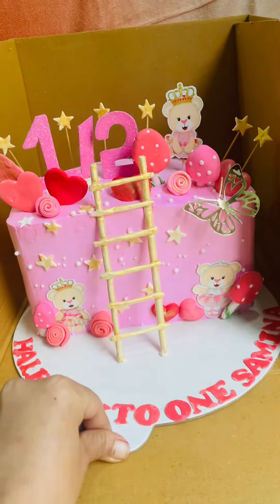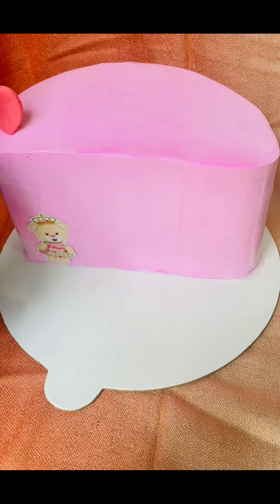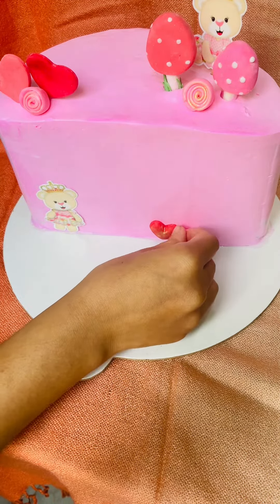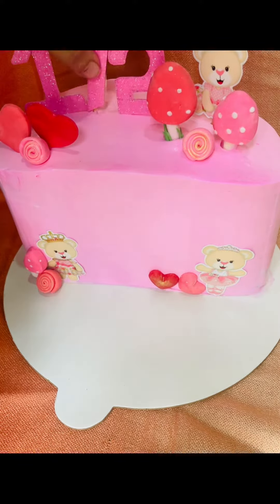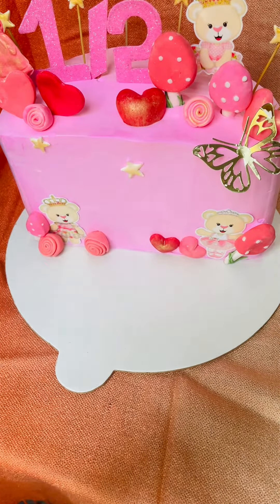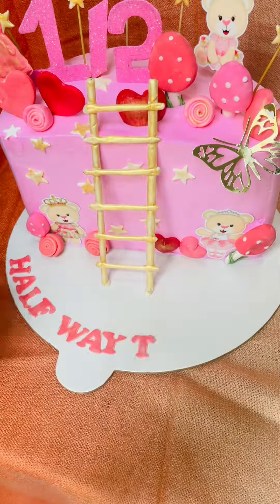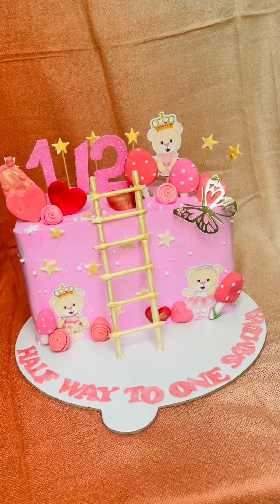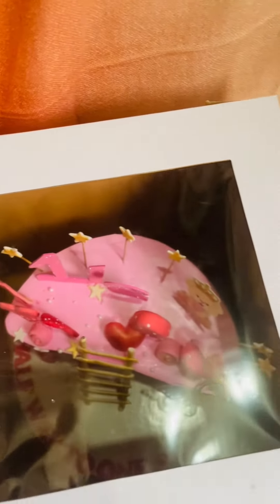ছয় মাসের birth day কেক ডেকোরেশন ভিডিও#Uttara Blossom Cake #@followers@Uttara@diabari@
Six month birthday cake decoration video cake